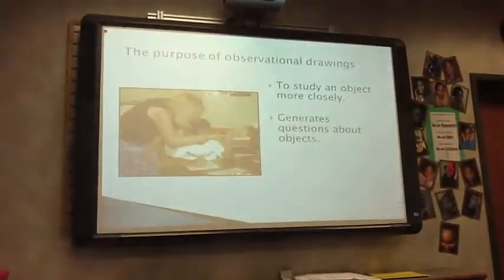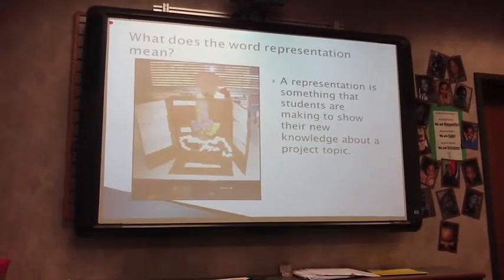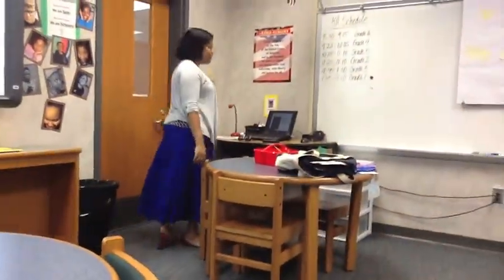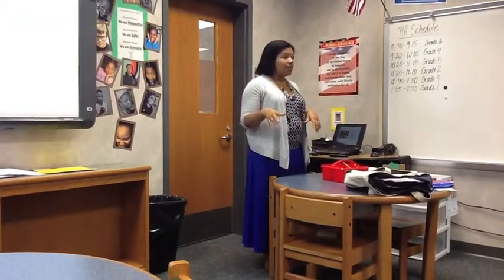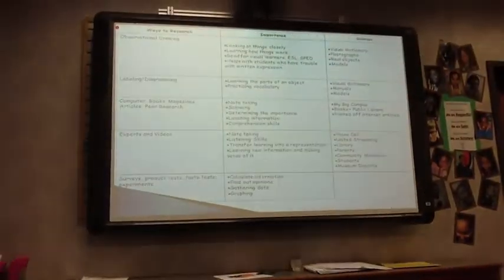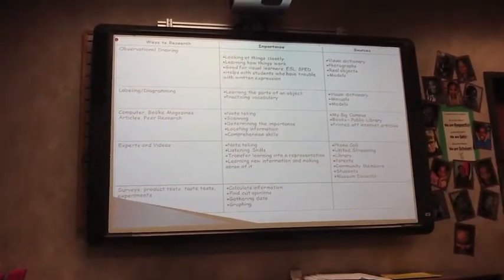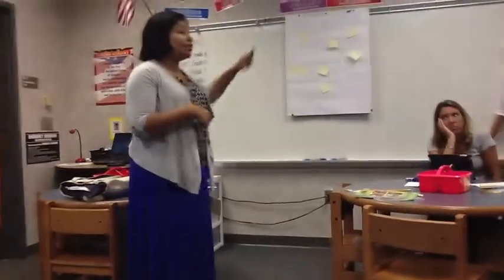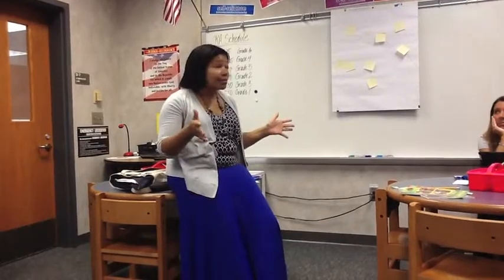Project Approach Part 3